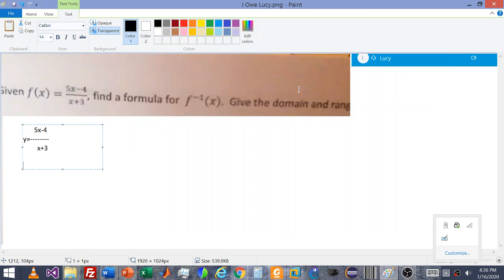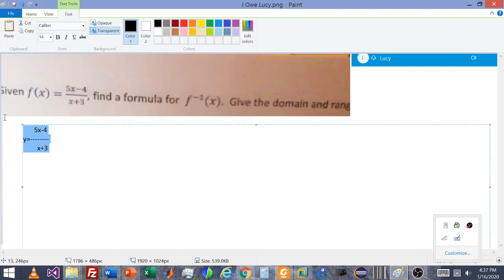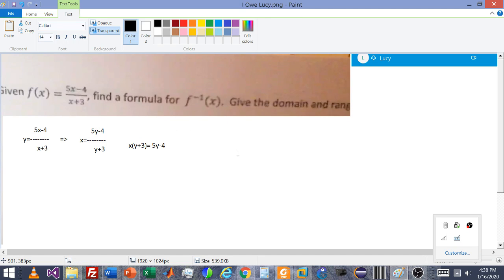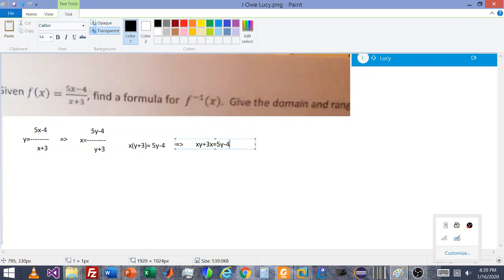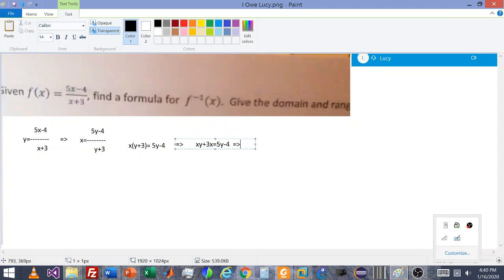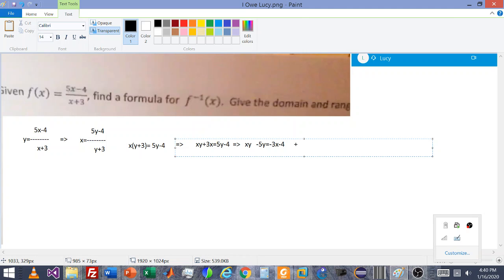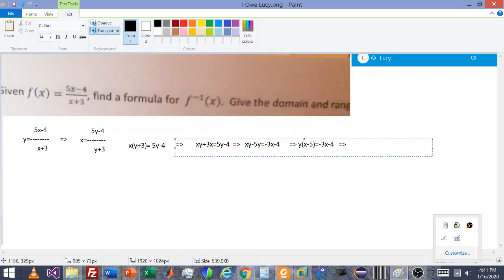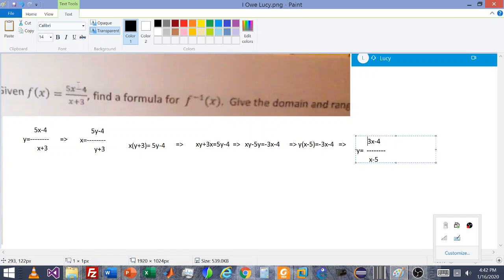solving Rational Polynomial using grouping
credit to

at 8:25